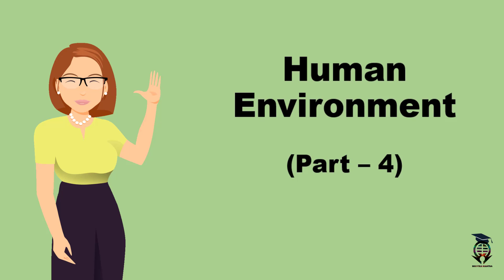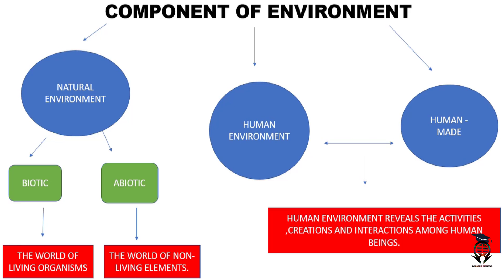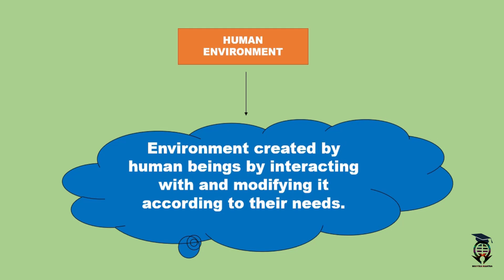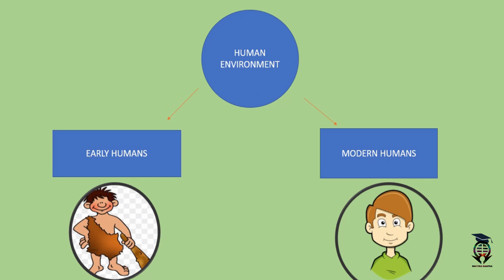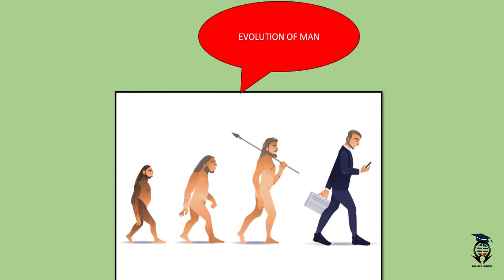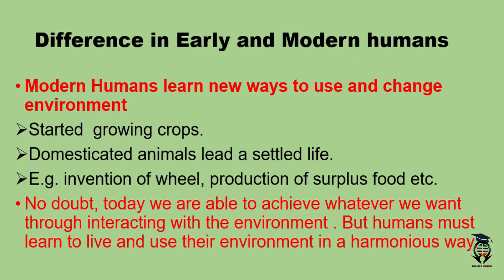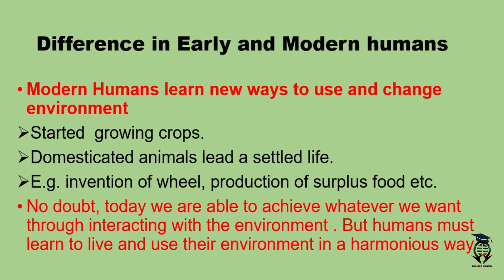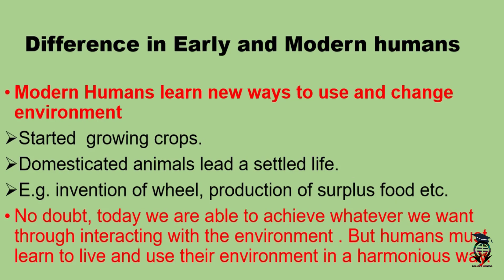ENVIRONMENT CLASS 7 I GEOGRAPHY, CHAPTER - 1 I PART - 4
Chapter 1 - Environment (class - 7)
In this video we will learn about  Human Environment.

USEFULL FOR - NCERT, CTET, UPSC, SSC and other competitive exams.

 I hope all your doubts will be cleared.

All sugguestions are welcome.🙂